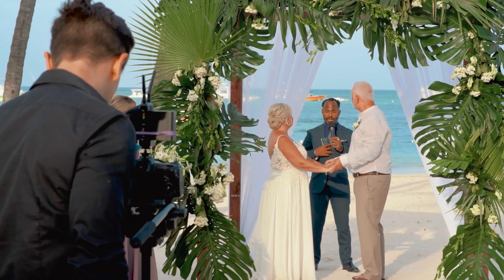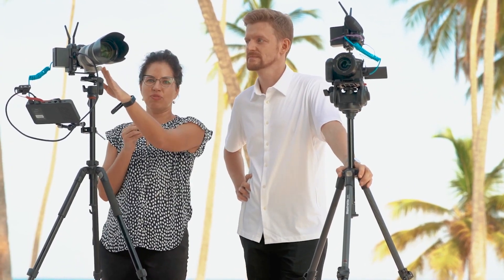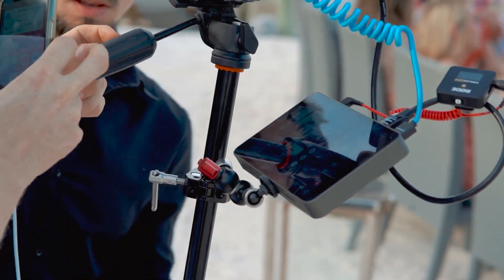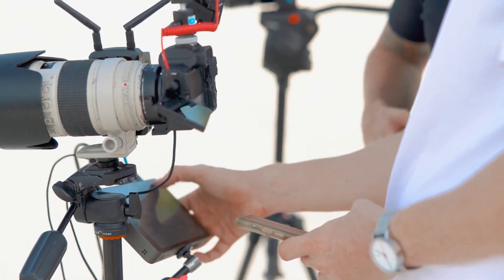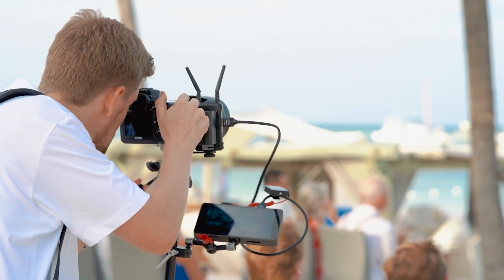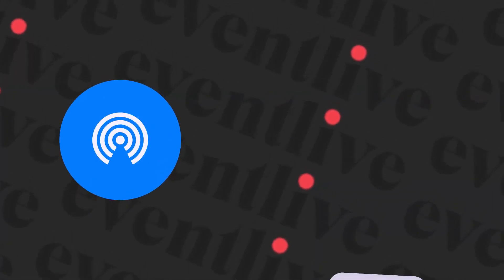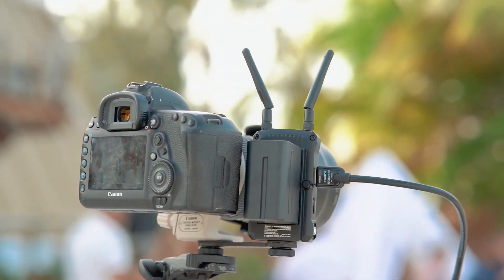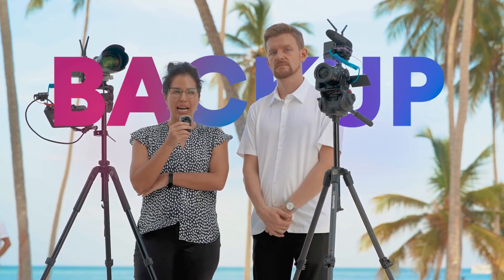Wireless Multi-Camera Setup for Wedding Live Stream with YoloBox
In this video, Mark Sergienko shares his user experience and how YoloBox fits in a multi-camera setup for wedding live streams.

Timestamps:
00:00 Intro
0:05 Live Streaming Setup
0:50 YoloBox Overview & Specs.
1:37 Tips for Event Live Streaming
2:32 Internet Setup For Live Streaming
2:53 Power Sources and Batteries
3:00 YoloBox Setup Advantage
3:20 Backups
4:02 Final Thoughts and Event Summary

How to Livestream Youth Hockey with YoloBox Pro - Andy Eade